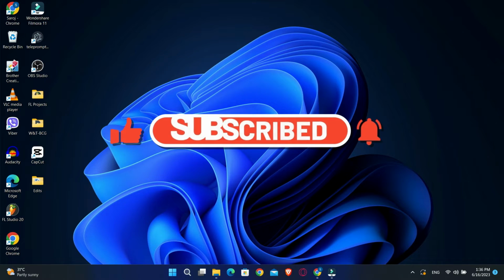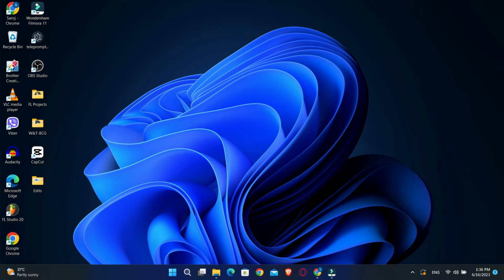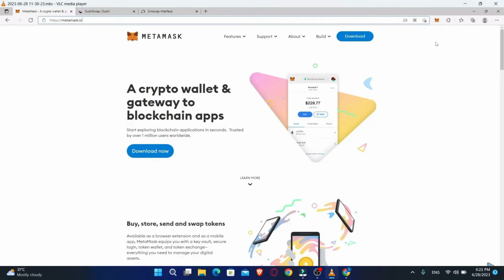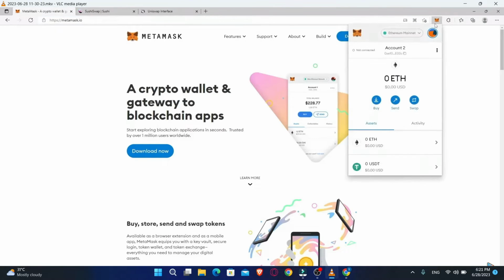How to Disconnect MetaMask from Connected websites 2023?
Disconnect From Connected Websites on Metamask:

To disconnect MetaMask from a website, you need to:
-Open MetaMask.
-Click on the 3 dots button on the top right-hand corner.
-In the expanded menu, click on Connected Sites.
-Click on the Disconnect next to any sites you wish to disconnect from

0:00 Intro
0:18 How to Disconnect MetaMask from Connected Websites
1:11 Outro

All the video tutorial shown or described on this Channel is for educational and informational purpose for the users facing problem with their daily banking or crypto topics. In case of any copyrighted material found on the video, do stay in contact with us through Youtube.